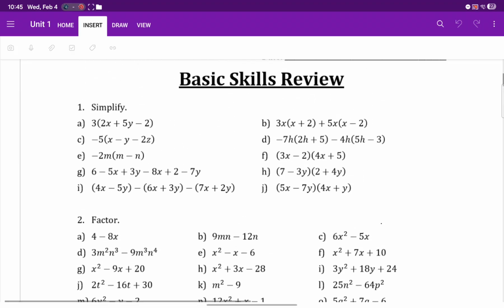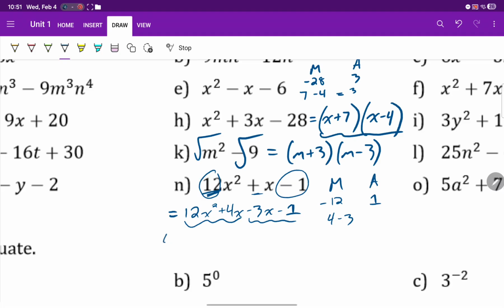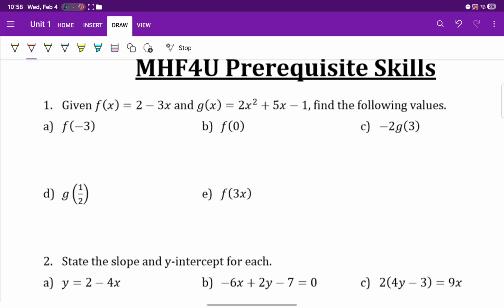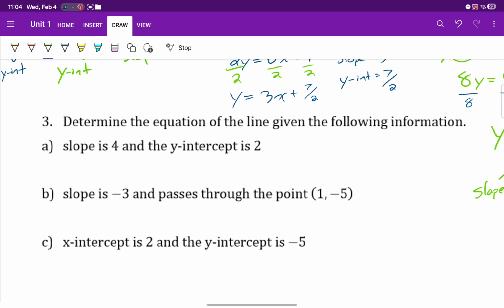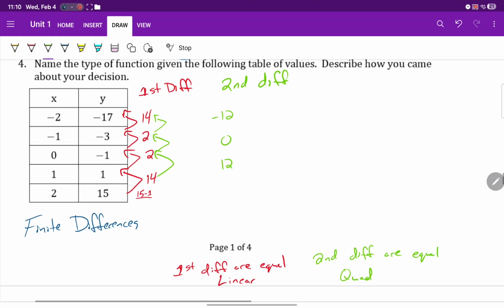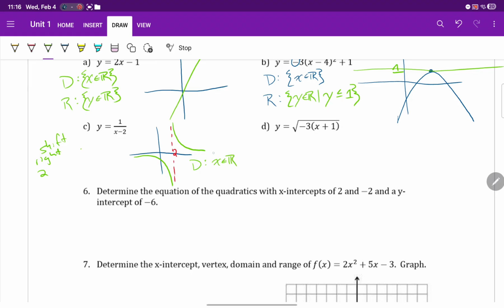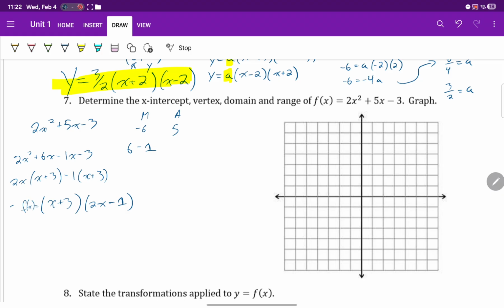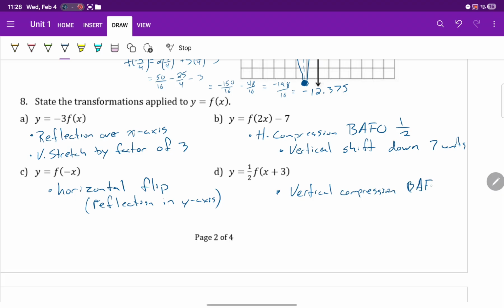MHF4U Prerequisite Review